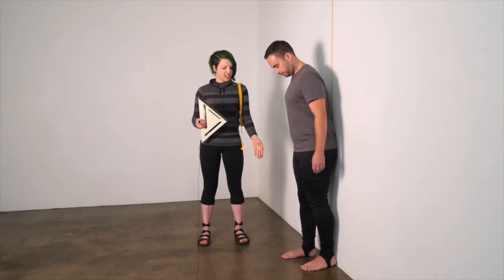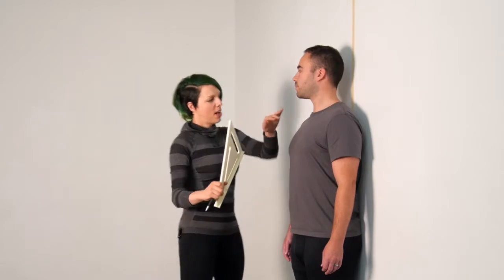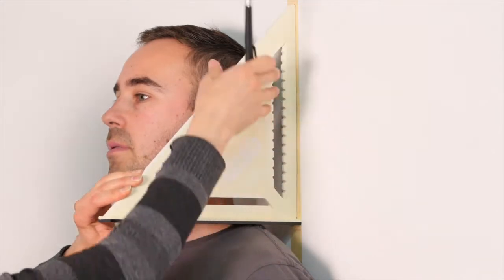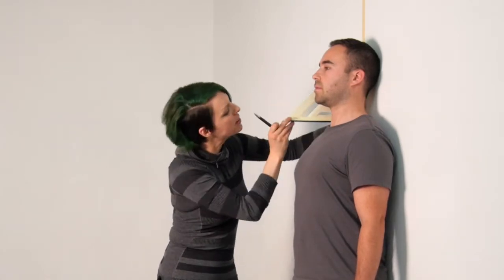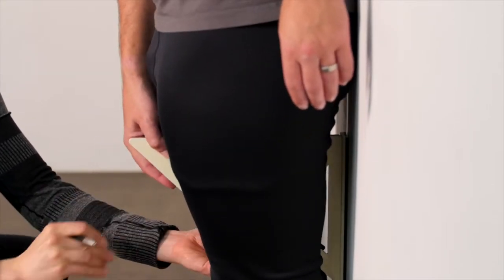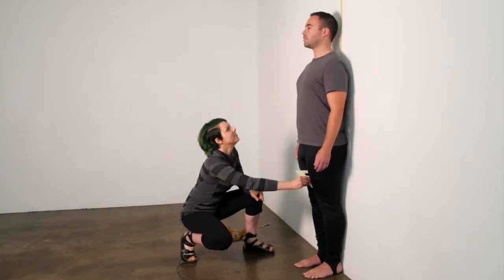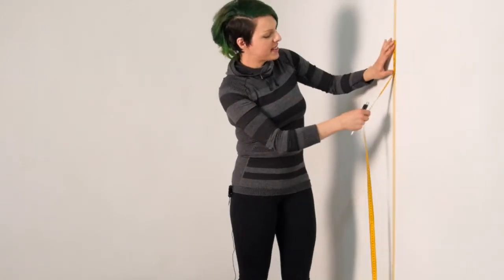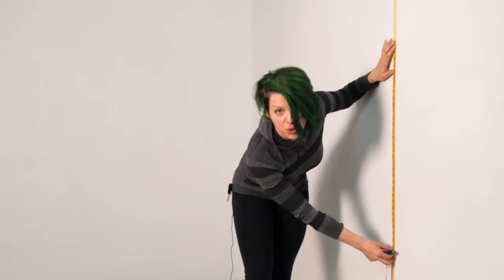Top of Shoulder to Crotch (Vertically) Measurement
Measure against a wall with a flat object that has 90 degree angle. Square the object to the wall and mark at the top of shoulder at the base of the neck. Square the object to the wall between diver’s legs at a comfortable crotch height and mark. Measure the distance between both marks